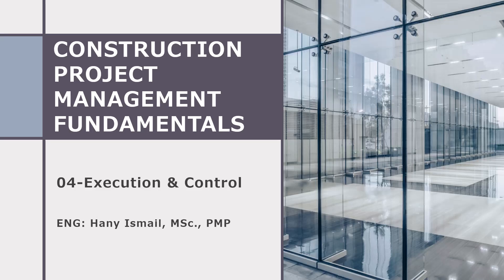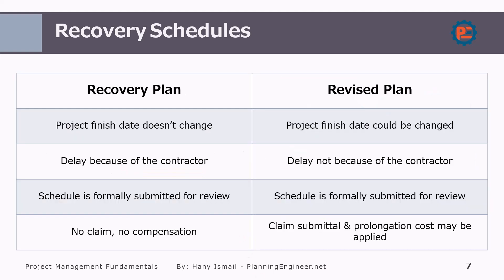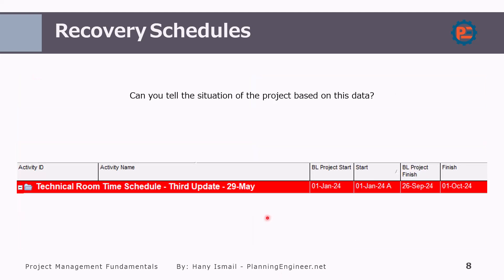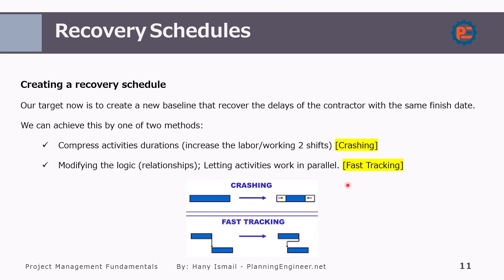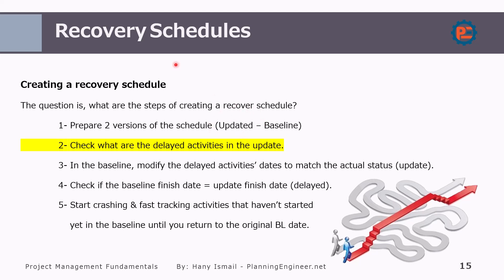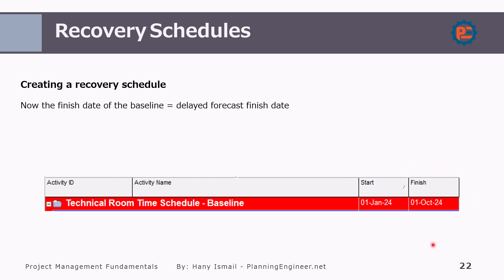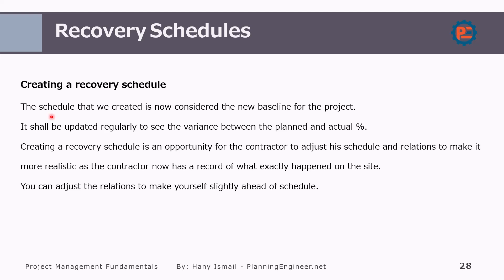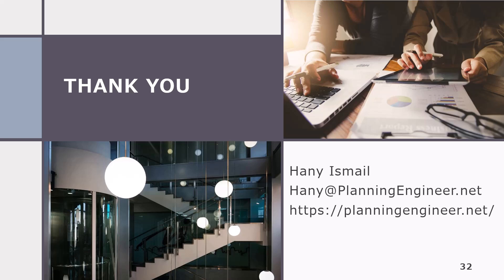30 | Recovery Schedule: Crashing, Fast-Tracking, and Practical Application in Construction Projects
In this lesson, Hany Ismail from Planning Engineer website dives deep into the recovery schedule, a crucial tool in construction project management for handling delays and getting projects back on track. Hany explains how to create a recovery schedule, when it is needed, and the key differences between recovery and revised schedules.

This video covers:
What a recovery schedule is and why it’s necessary when delays occur due to contractor responsibility.
Key techniques for schedule recovery: Crashing (reducing activity duration) and Fast-Tracking (performing activities in parallel).
Step-by-step guide to preparing a recovery schedule and adjusting activities to align the forecast finish date with the original baseline.
Practical examples of how to use Primavera to identify delays, update activities, and create a recovery plan.
Differences between a recovery schedule and a revised schedule, including when to use each.
By the end of this video, you’ll understand how to mitigate delays in construction projects through crashing and fast-tracking, how to submit a recovery schedule for approval, and how to maintain control over your project timeline.

Timestamps:
00:00 Introduction to the Recovery Schedule
02:30 Key Differences Between Recovery and Revised Schedules
05:00 Identifying Delayed Activities and Preparing for Recovery
08:45 Techniques for Schedule Recovery: Crashing and Fast-Tracking
14:00 Using Primavera to Create a Recovery Schedule
17:45 Steps for Submitting a Recovery Schedule with a Narrative Report
20:30 Final Tips and Common Mistakes to Avoid